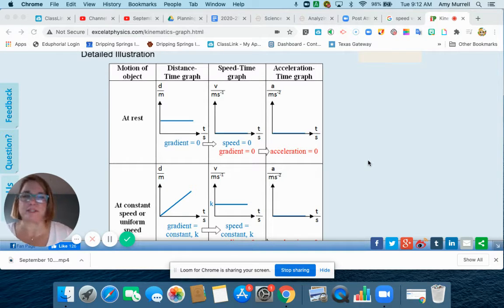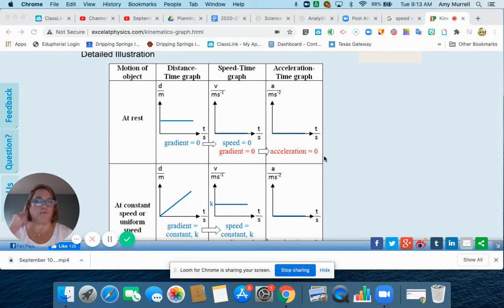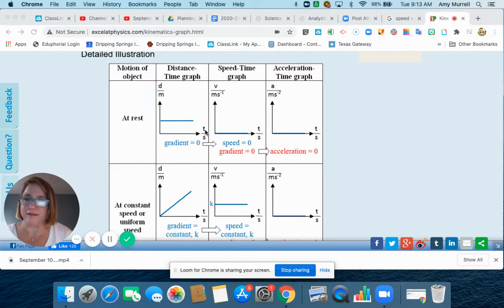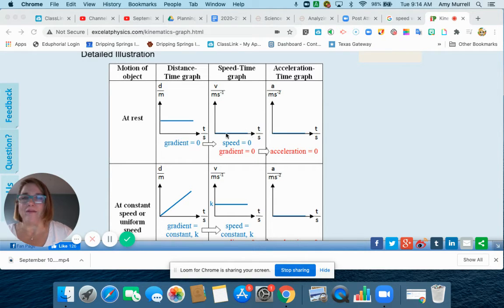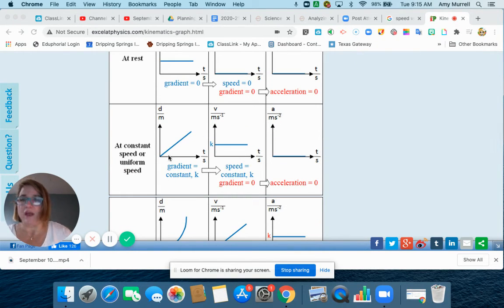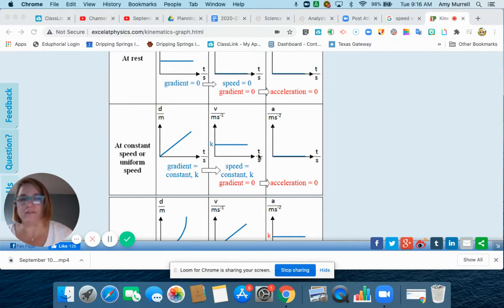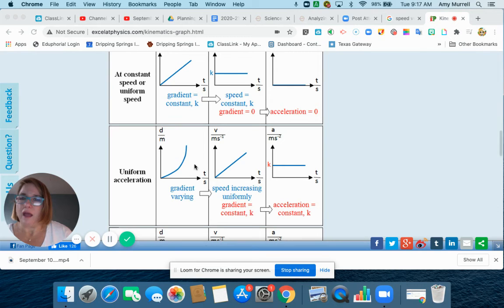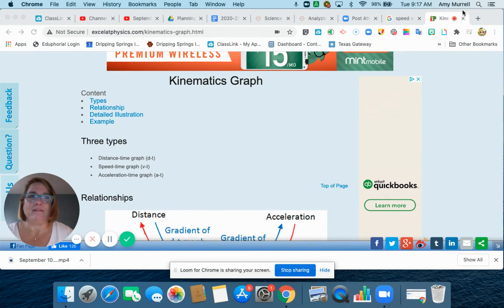September 14-15 Recap, September 16-17 Preview